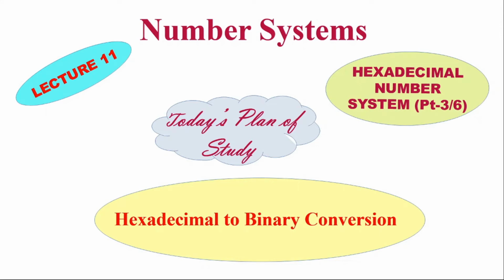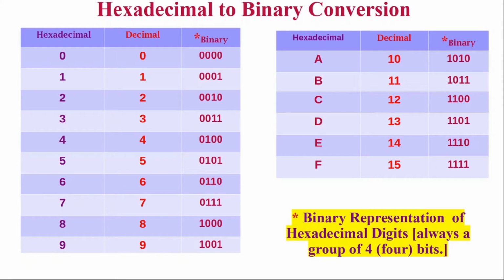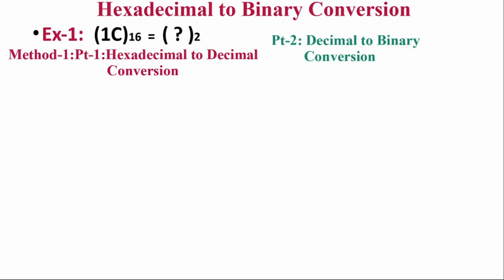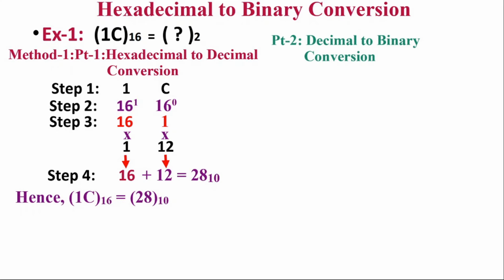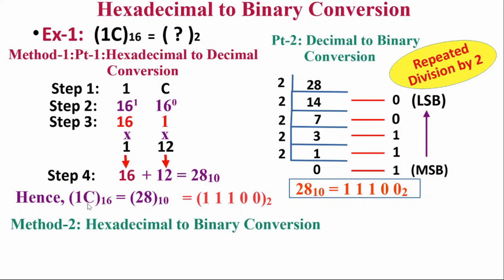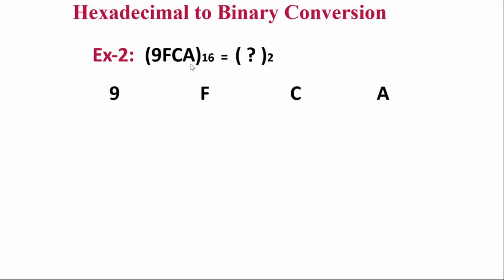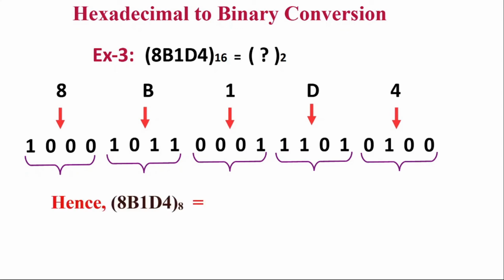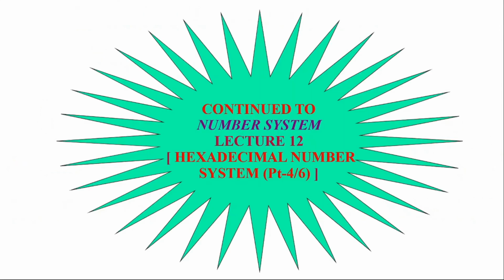Number Systems || Lec-11 - Hexadecimal to Binary Conversion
Number Systems: Hexadecimal Number to Binary Number Conversion.
Hexadecimal to Decimal and then Decimal to Binary Conversion has been explained.
Hexadecimal digit replacement by its equivalent 4-bit group has also been discussed.
It has been discussed in details with 4 (Four) Examples using Integers and Mixed Numbers.